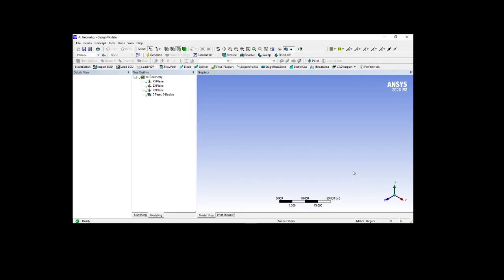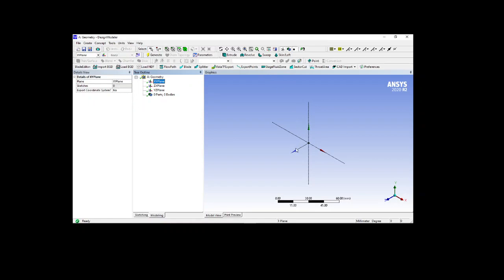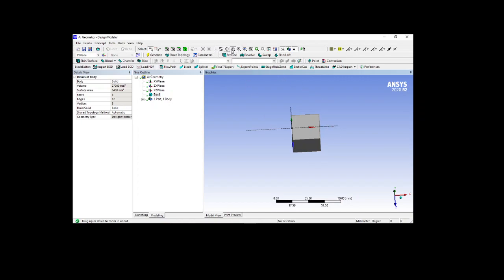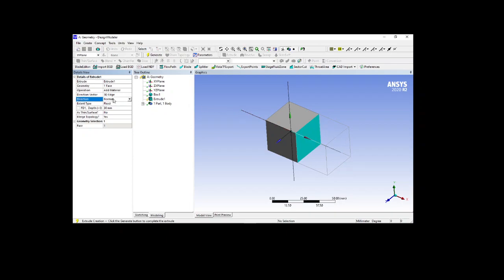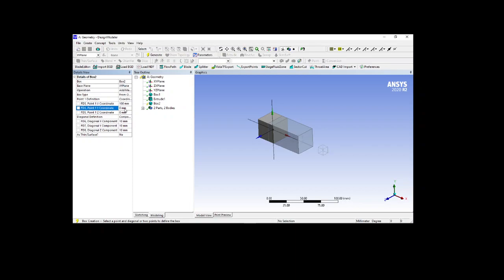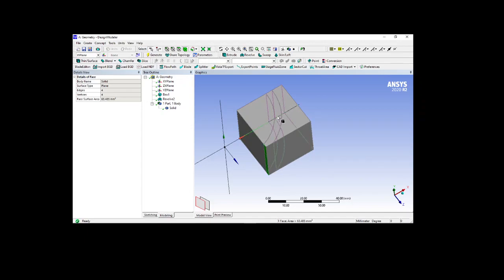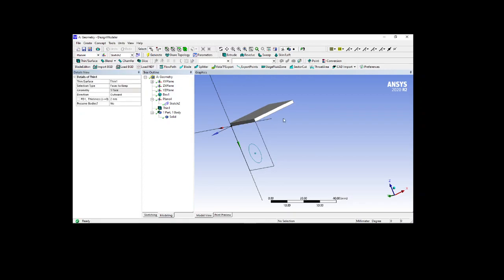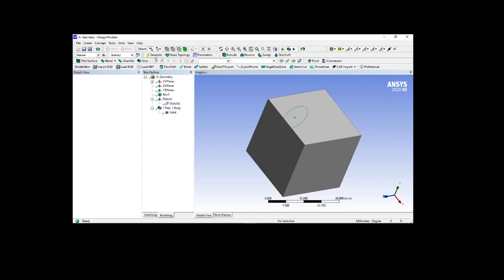Basics of Ansys Design Modular 3 || working on Ansys DM || how to work on Ansys DM|| Ansys tutorial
Basics of Ansys Design Modular 3 || working on Ansys DM || how to work on Ansys DM|| Ansys tutorial ||key points || Ansys Notes || Ansys working ||
Ansys || Basics of Ansys || Basics of Design Modular || how to work on Ansys Design Modular || working on Ansys || Ansys meshing || Easy way to learn Ansys Design Modular || simple steps to learn Ansys design Modular
|| know basics of Design Modular || working Ansys Rigid Dynamics|| Working on Ansys || learn in 40 minutes || complete steps to be followed ||
hope will learn something ||